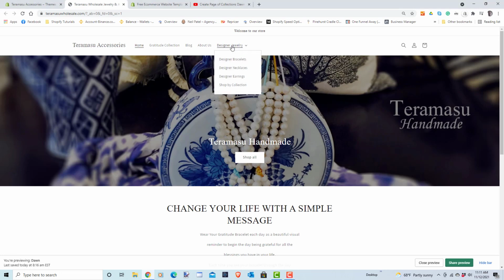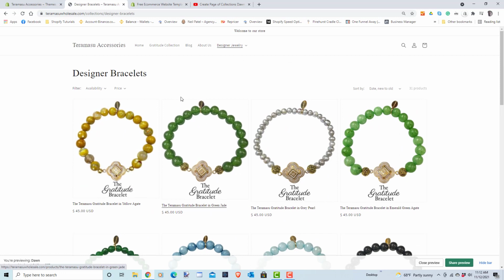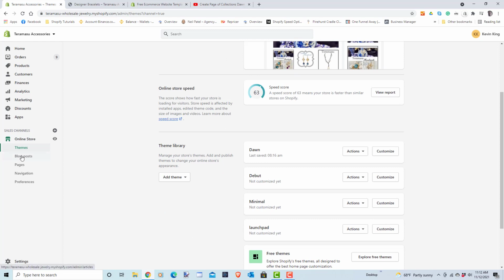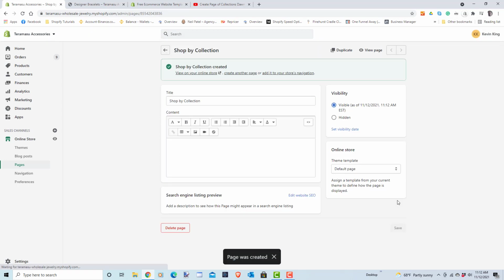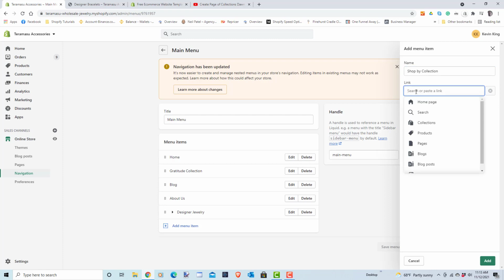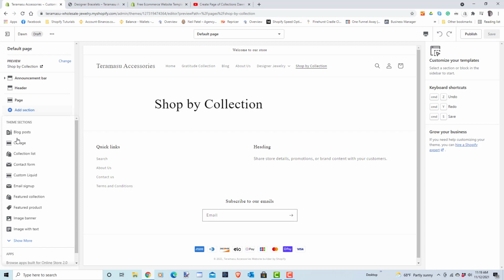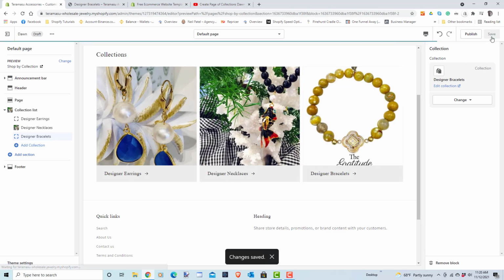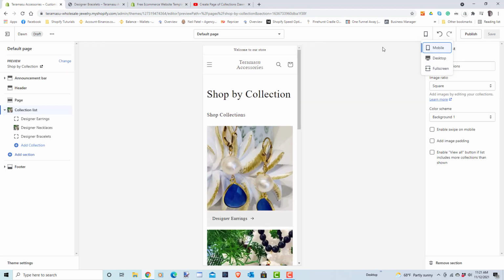Add a page of collection Shopify Dawn Theme Tutorial in 5 Minutes 2021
This Tutorial shows how to Add a page of collections in Shopify using the Dawn Theme in 5 Minutes without coding.